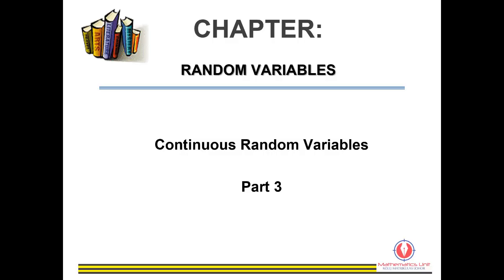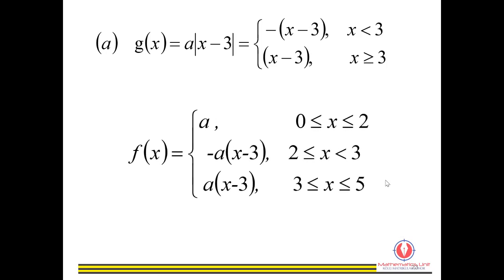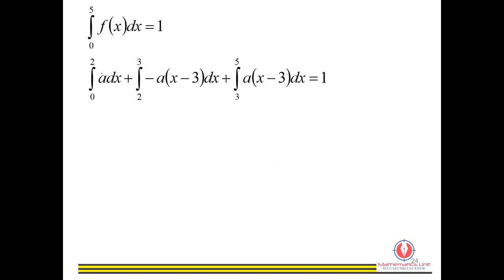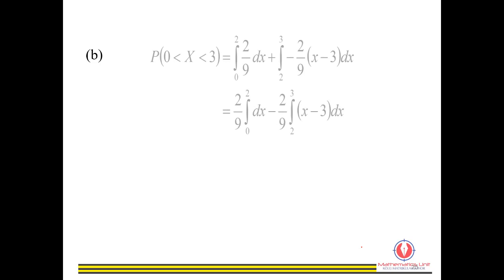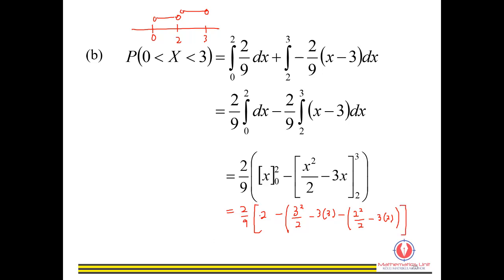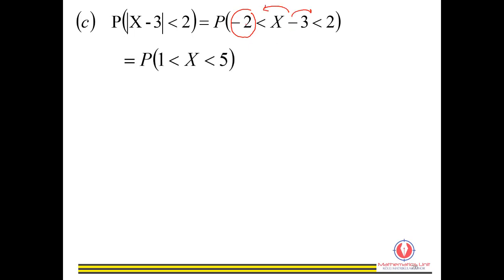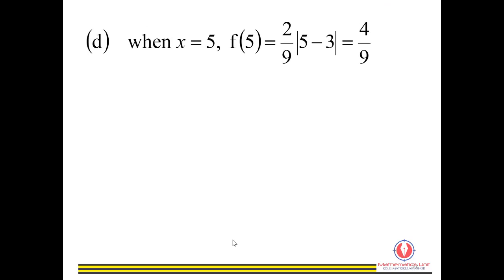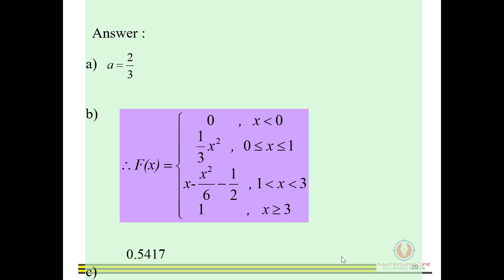Continuous Random Variables Part 3